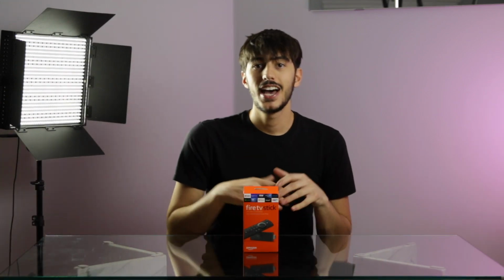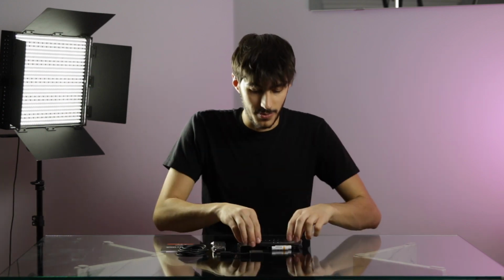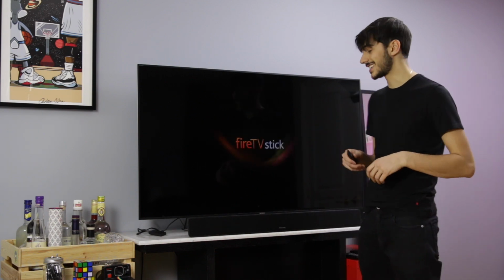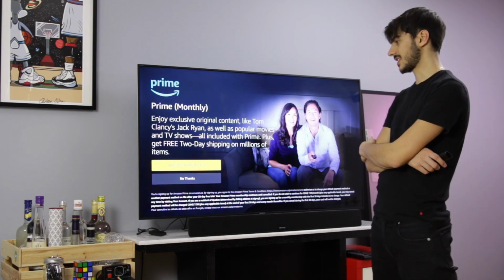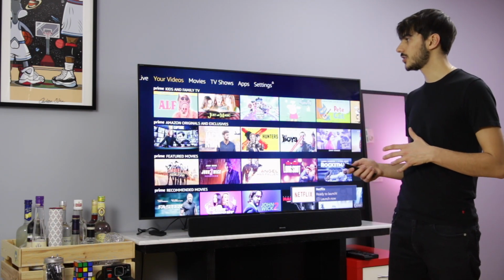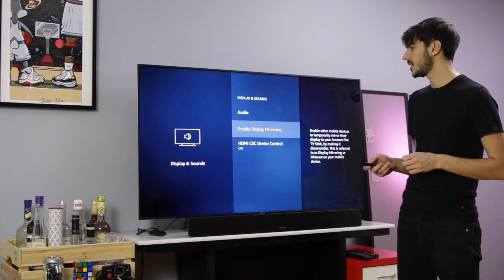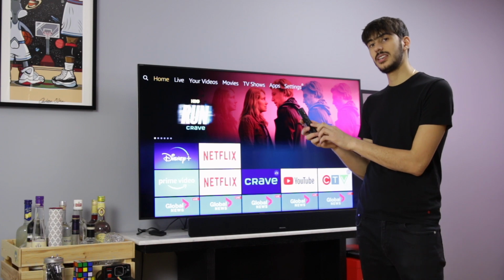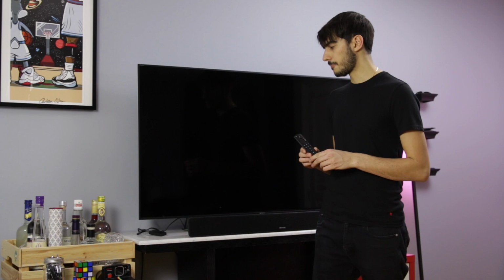Amazon Fire TV Stick - Unboxing, Setup and First impressions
In this video I unbox, setup and review the Amazon Fire Tv Stick!

Make sure to give me some feedback in comment section.

Amazon Fire TV Stick

0:00 - Intro
1:13 - Unboxing
3:49 - Setup
6:49 - Navigation
12:55 - First impressions